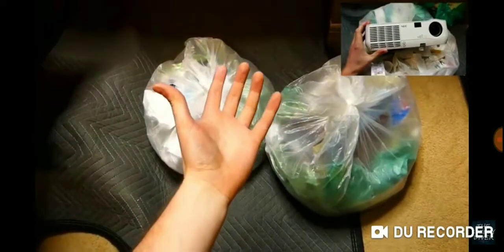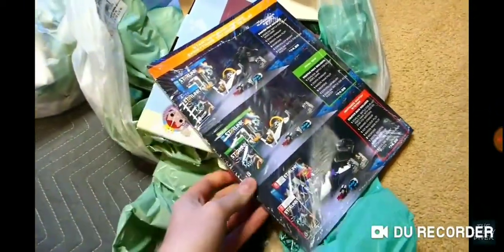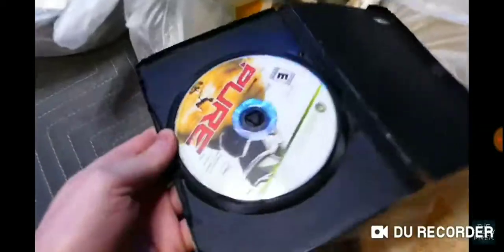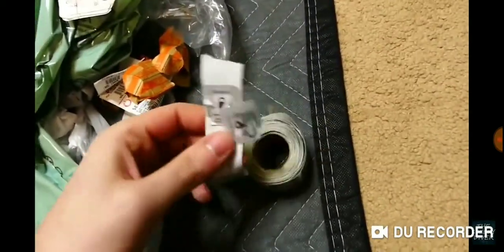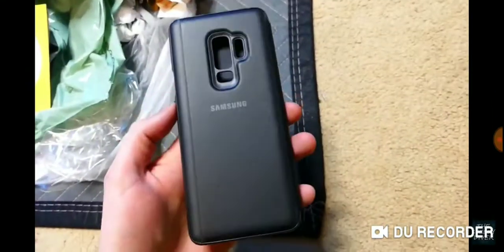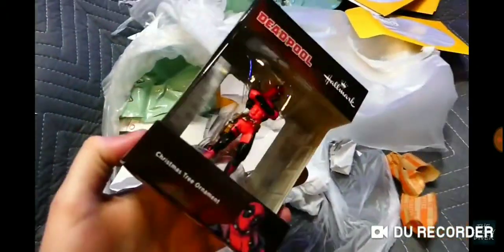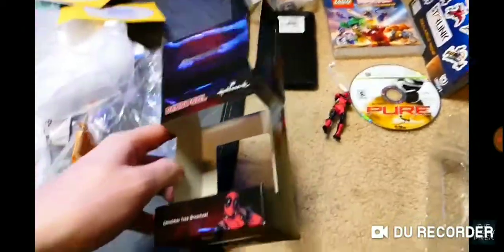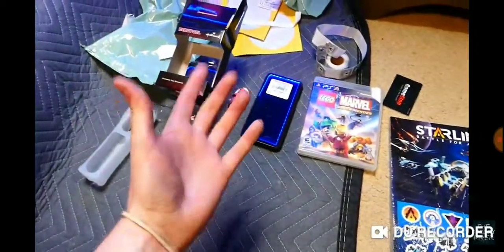2019 Game Stop Dumster dive Dumster Zone 1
2019 game stop Dumster diving think I'm going to start a series call Dumster Zone be anything from Walmart dumpster  game stop  or leave me a comment of what you want to see if you like these types of videos please hit like leave a comment I would like to make this channel something everyone can enjoy so please lmk what you want to see what you like what you dont like thanks for your time everyone have a great day I'm also going to leave a cpl cool gaming apps that I enjoy playing  here just click the link below.

Get ready for the next stage of warfare with the free strategy MMO Guns of Glory! GoG’s thrilling multiplayer RTS gameplay lets you raise your own powerful army to shoot down enemies and team up with friends from around the globe.